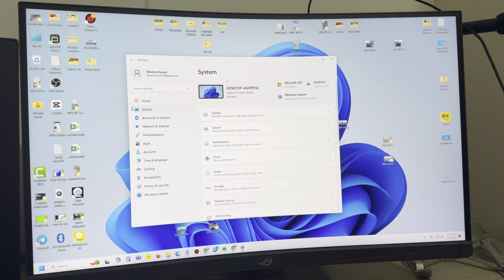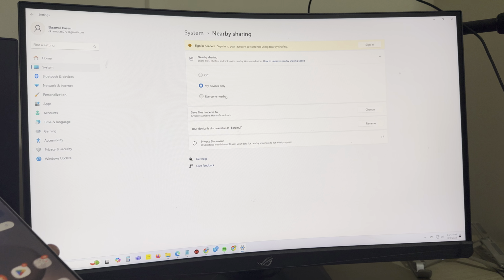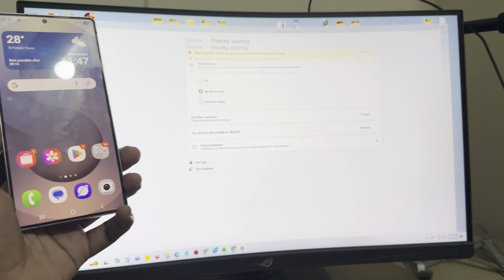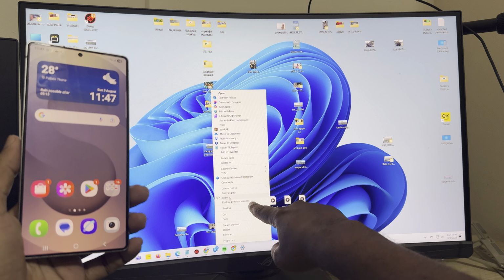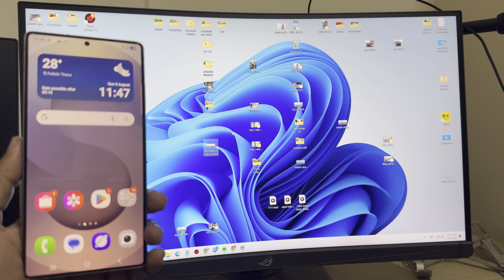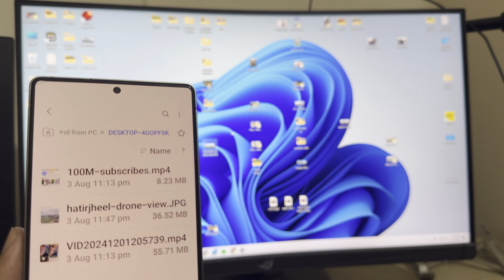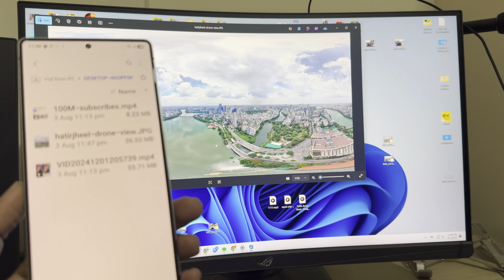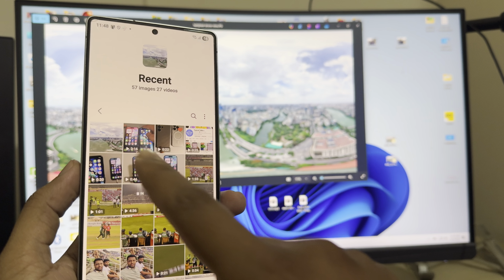How to transfer file pc to android phone | Transfer videos, photos Windows to Mobile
Learn how to transfer files from your PC to your Android phone in this easy tutorial. Say goodbye to complicated methods and hello to simple file sharing!